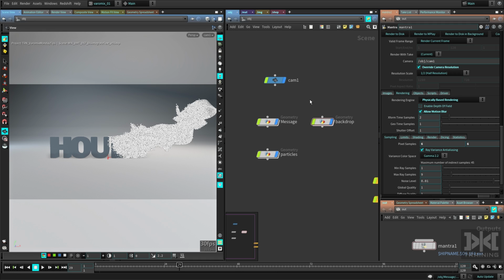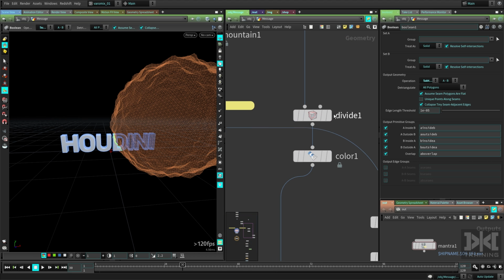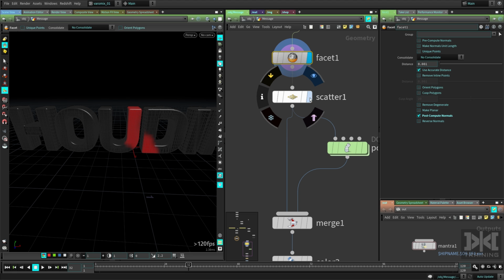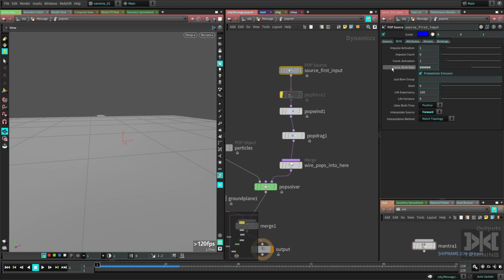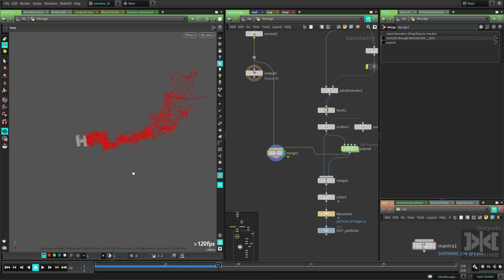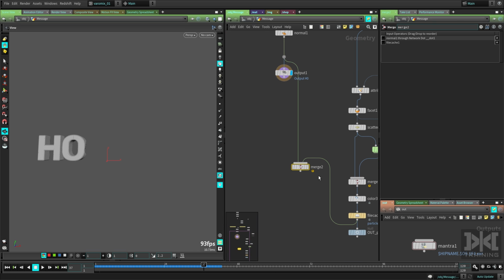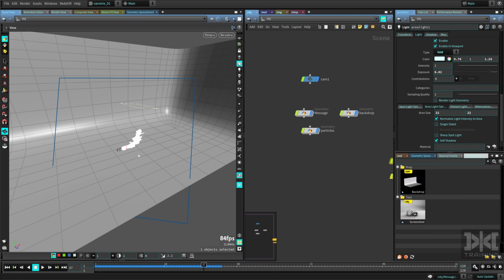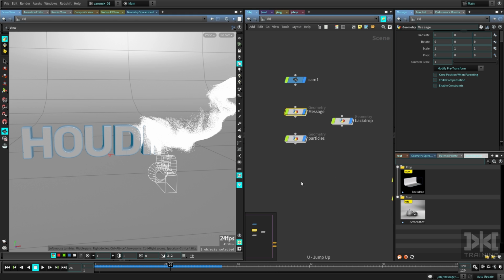VMT 017 - HOUDINI - Disintegrate Geometry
Varomix Monday Trix - HOUDINI - Disintegrate Geometry

In this video we will learn how to disintegrate any geometry into particles, this is a great effect that would be very useful actually in both directions, disintegration and integration?